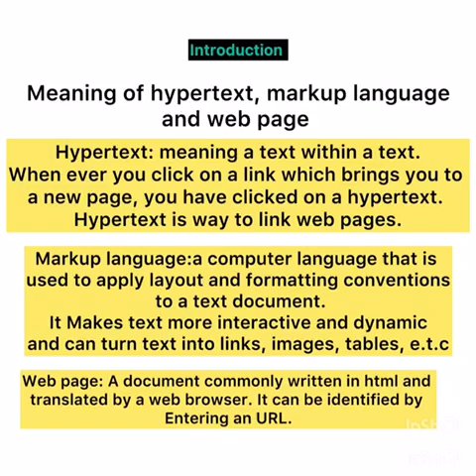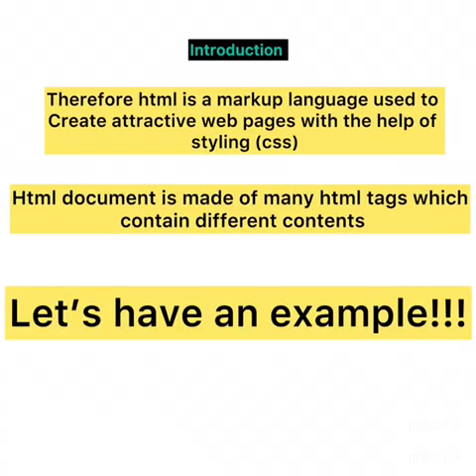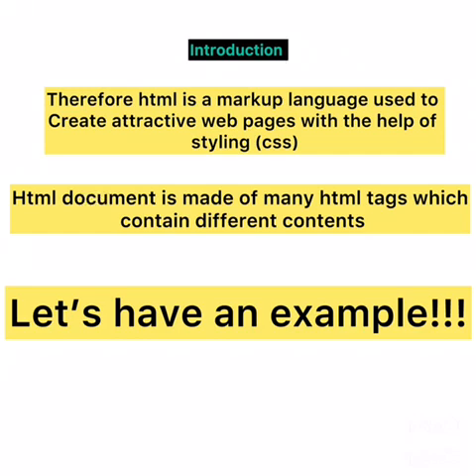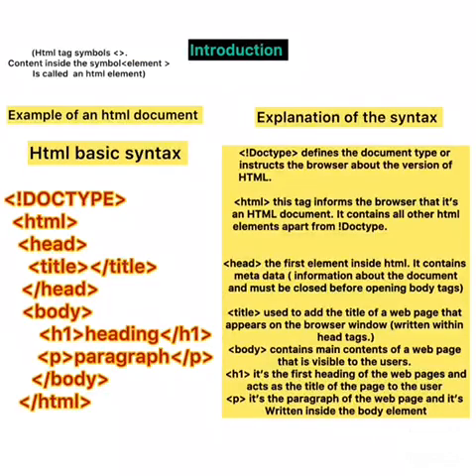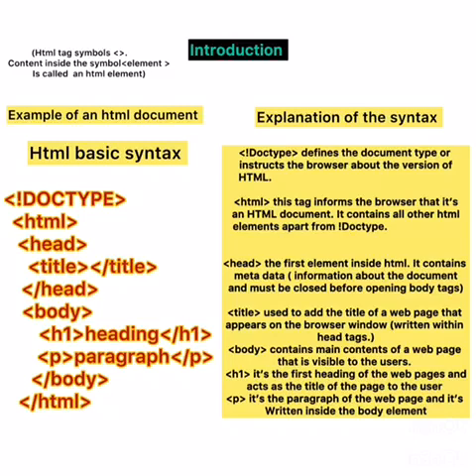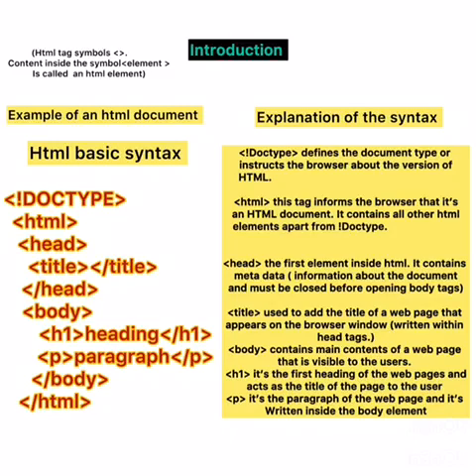most simplest and detailed way to learn how to code